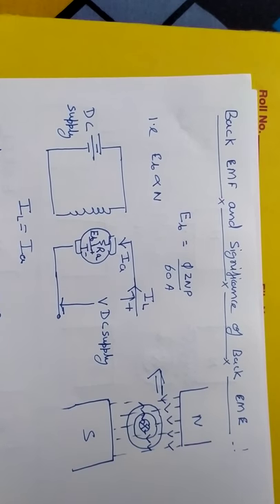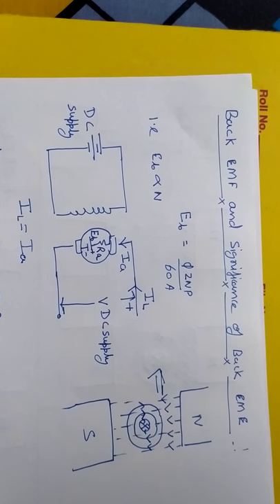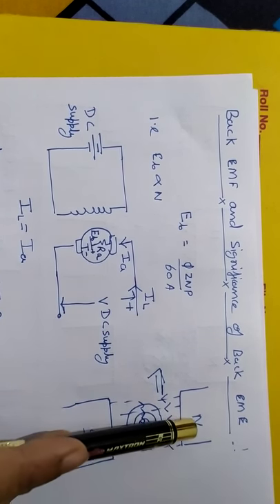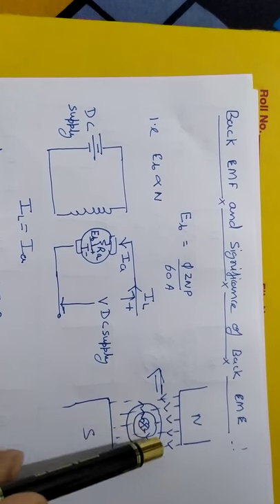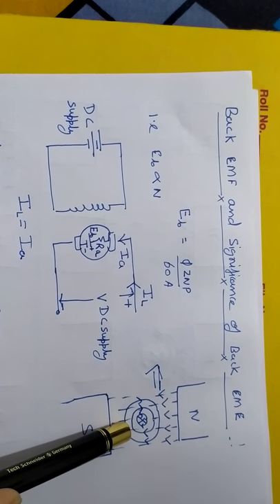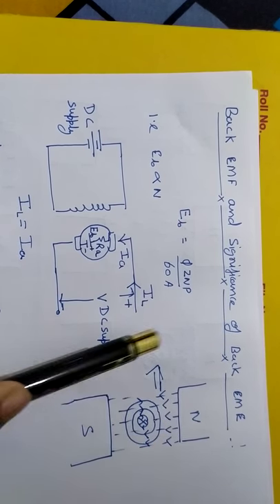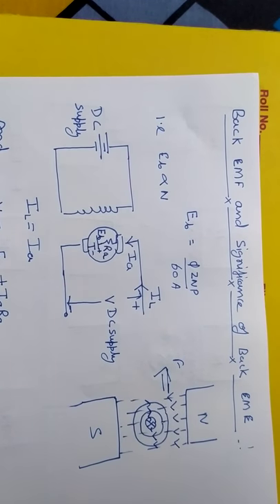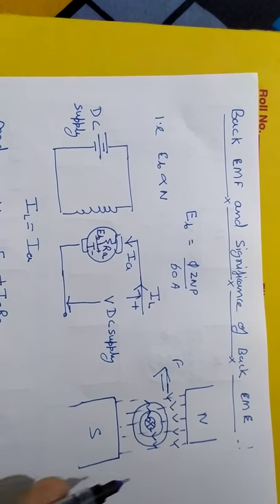Lecture 6 ( part 1)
DC Motor working principle and back emf